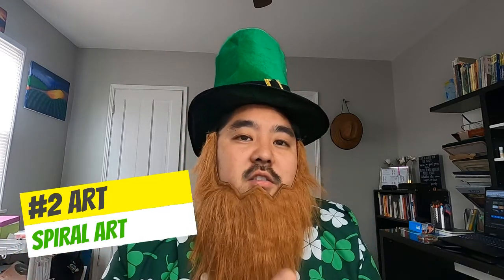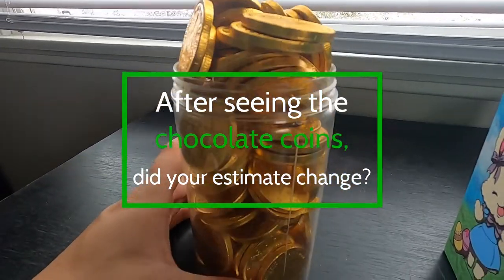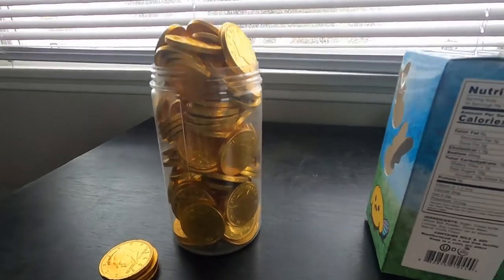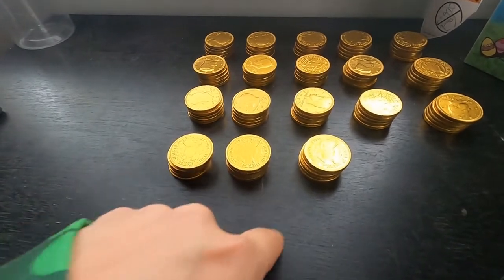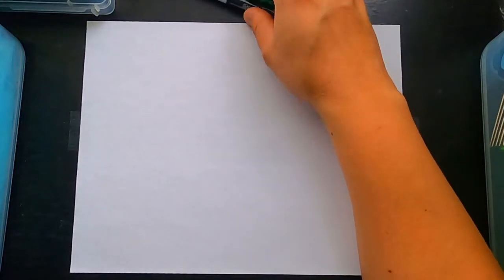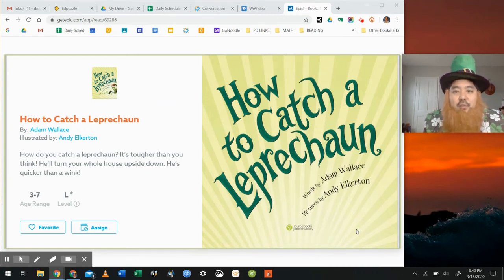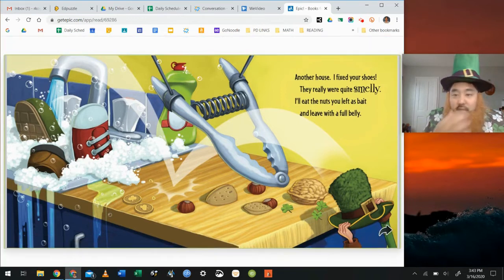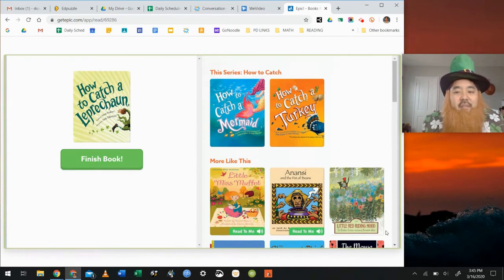Distance Learning - March 17th, 2020 - St. Patrick's Day Special!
Here are some timestamps to find the sections a bit easier :

St. Patrick's Day Estimation - 01:39

Spiral Art - 07:48

Read-Aloud - 11:36